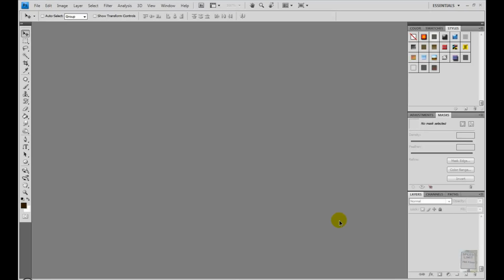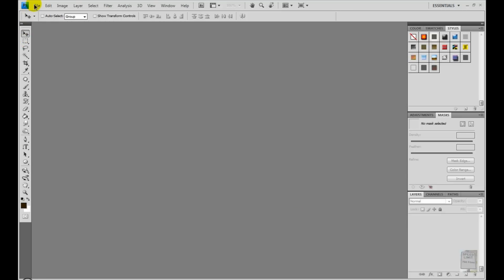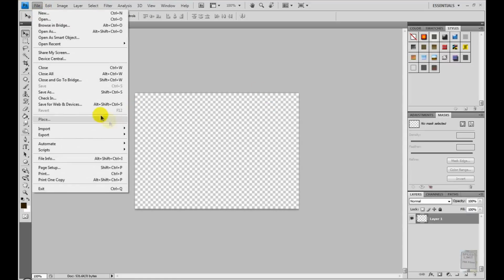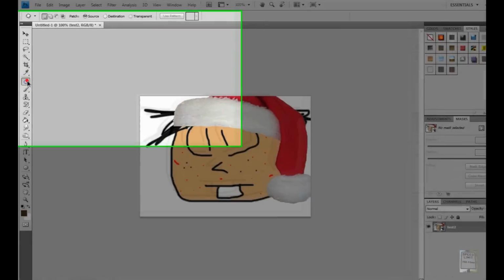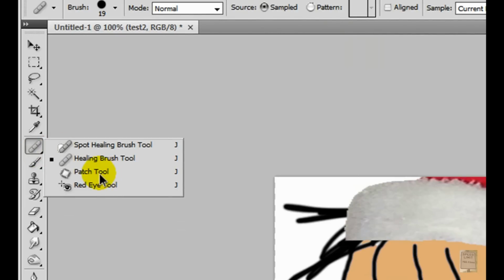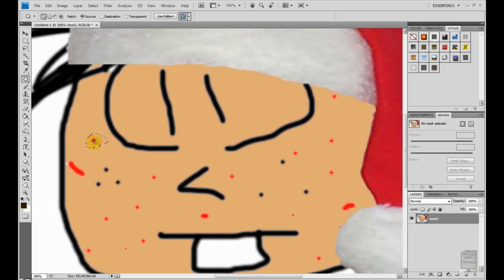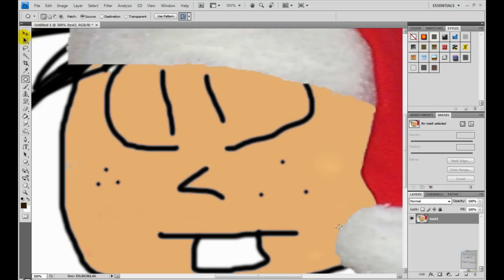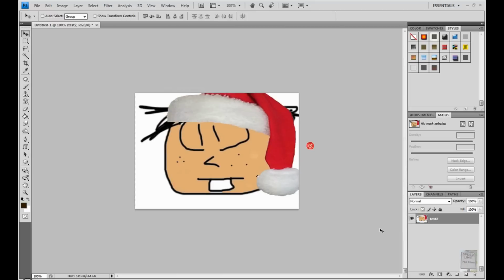766's | How To | Remove acne using Photoshop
This will show you how to remove any unwanted acne or facial marks in Photoshop. Happy Holidays! I did draw the image used in this video.